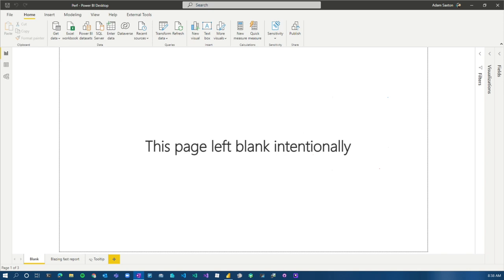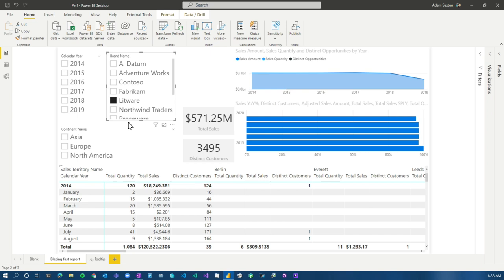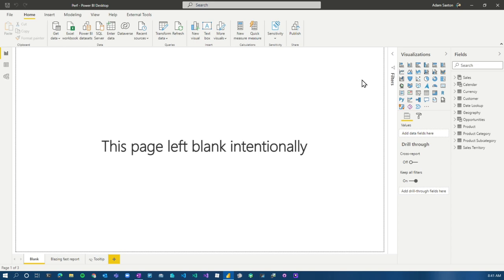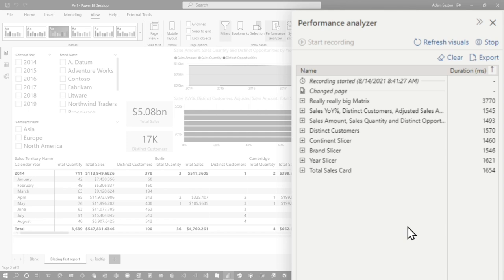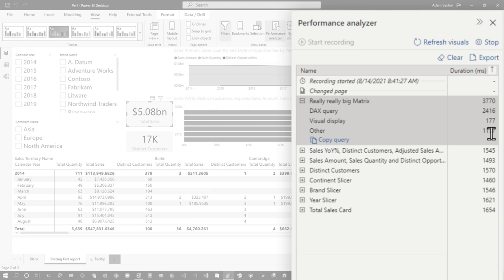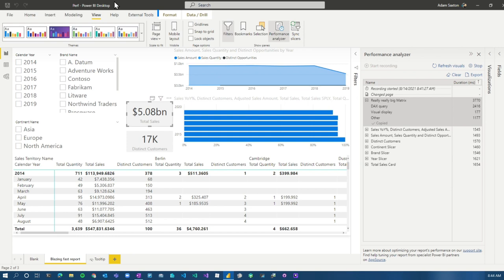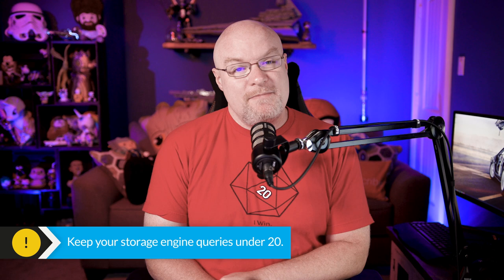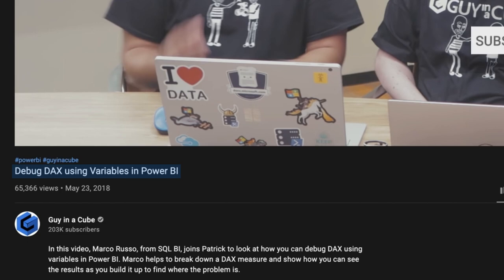3 signs it's time to OPTIMIZE your Power BI report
There are 3 signs that we look for to help tell us it's time to optimize your Power BI report. Adam looks at all 3 to help get you started in making your reports faster.